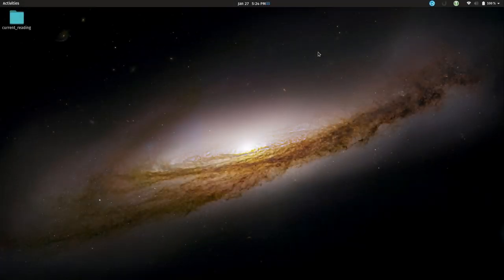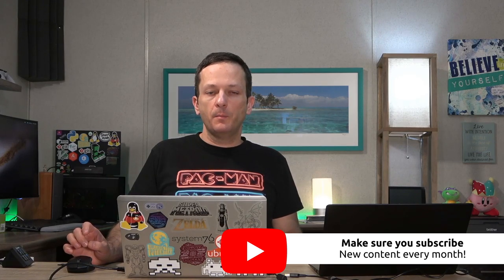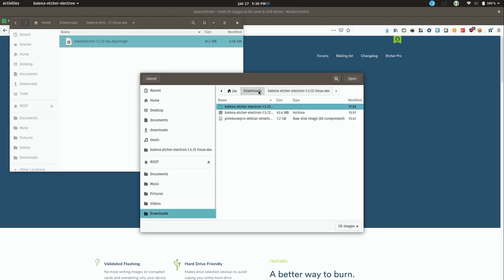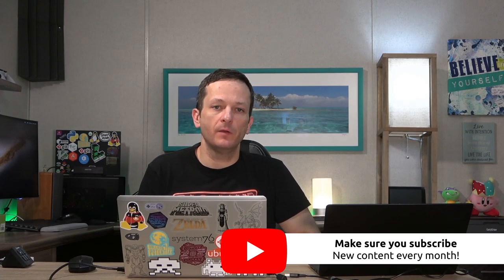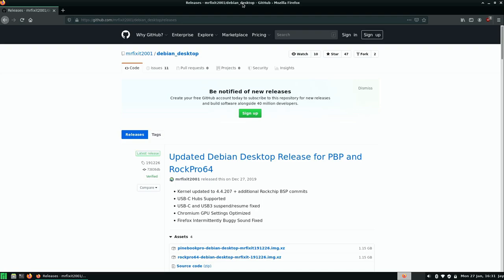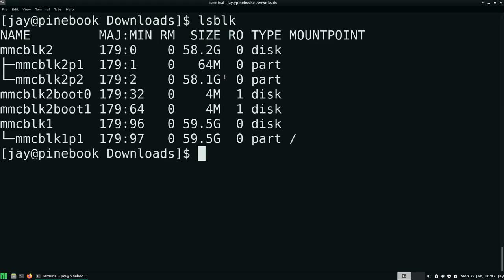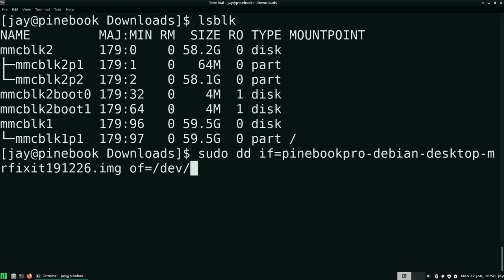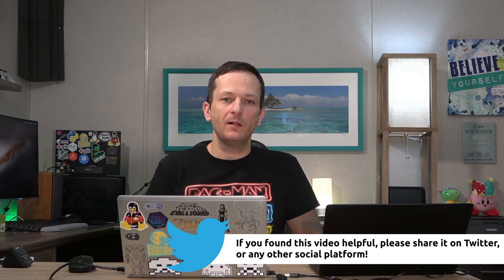Installing and Reinstalling Linux on the Pinebook Pro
The process for installing a Linux distribution on the Pinebook Pro is not the same as other Linux laptops, it's a bit more involved. In this video, I show off the process and give you an overview of how this works. A review for the Pinebook Pro is coming soon!